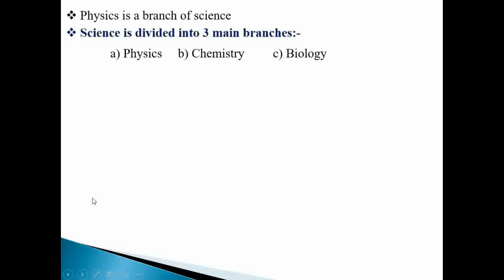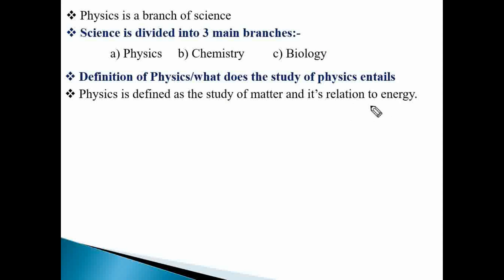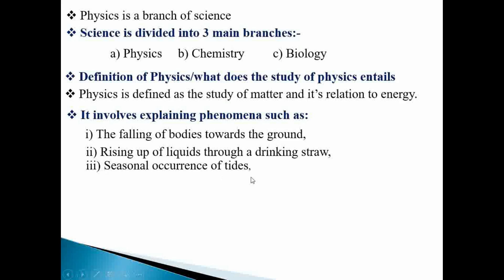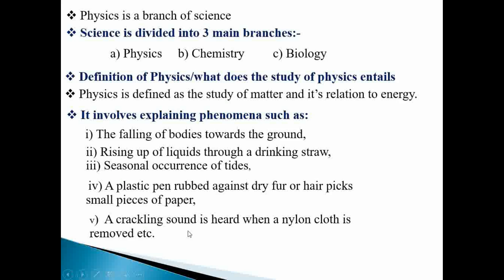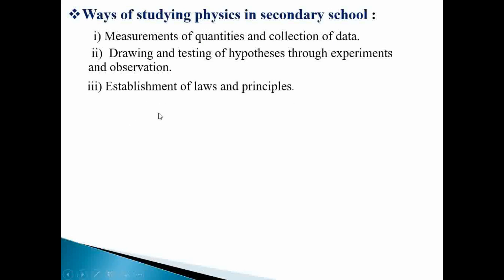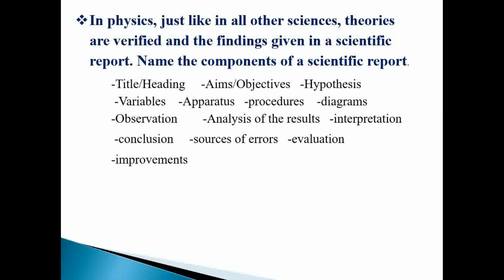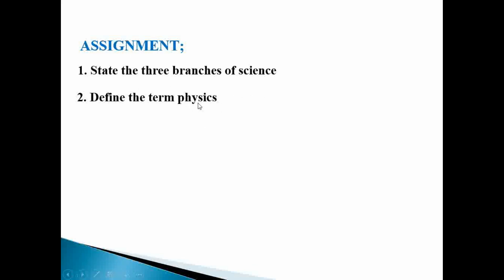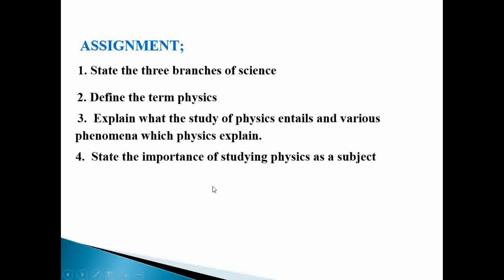FORM ONE PHYSICS WEEK 1 LESSON 1 BY ONGETI MARTIN